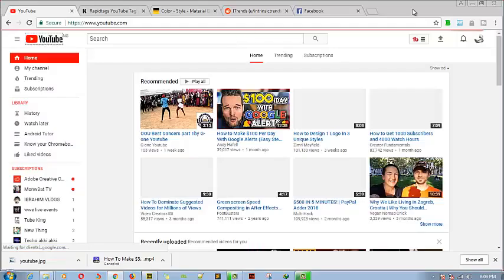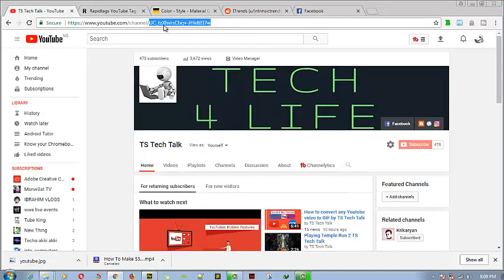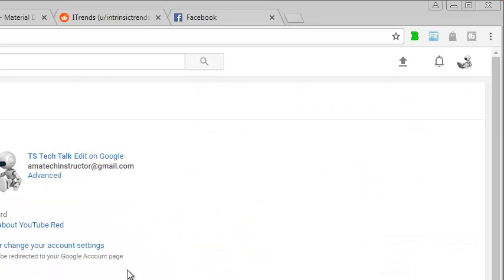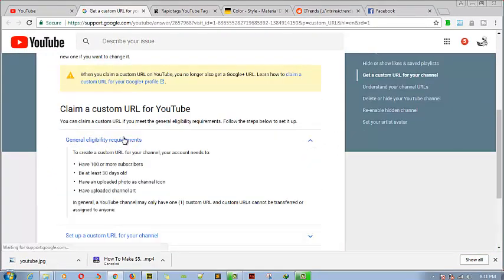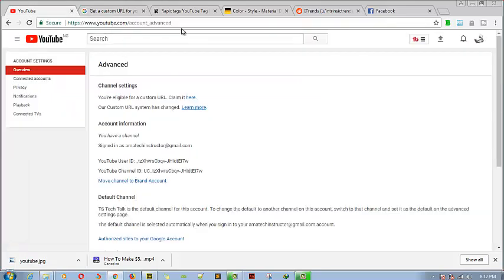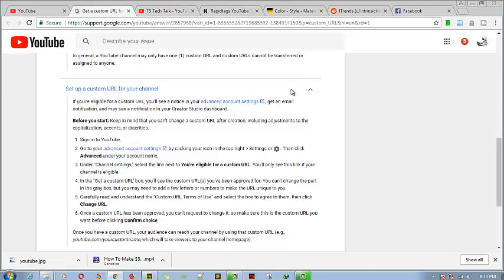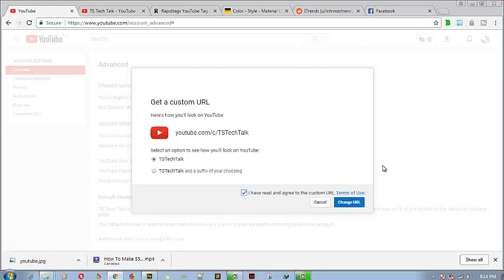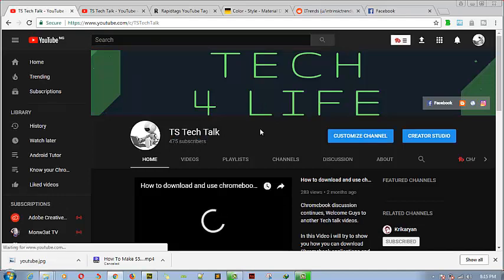How to Change your youtube Channel name to a Unique youtube Channel URL by TS Tech Talk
How do you change your YouTube Name?

How can you change your YouTube Display Name?

How can i get a YouTube Custom URL?

Can You Change Your Channel Name?

How to Get a Custom URL for YouTube Channels is very possible and am going to show you how its done on this video, all you need to do is to keep watching this video till it ends and make sure you follow it up as its done for you and if you run into any challenges pls leave your comment below.

1. What is a URL ?

A Uniform Resource Locator (URL), colloquially termed a web address, is a reference to a web resource that specifies its location on a computer network and a mechanism for retrieving it. A URL is a specific type of Uniform Resource Identifier (URI), although many people use the two terms interchangeably.

2. What is YouTube custom URL

YouTube custom URL is a Unique name that displays a prefered name on top of the browser after the youtube domain name extion. A custom YouTube URL looks like this

3. What is required to get a custom YouTube URL?
To create a custom URL for your channel, your account needs to:

b. Be at least 30 days old
c. Have an uploaded photo as channel icon
d. Have uploaded channel art

In general, a YouTube channel may only have one (1) custom URL and custom URLs cannot be transferred or assigned to anyone.

If your channel is eligible, you can give fans an easy-to-remember web address, called a custom URL, for your YouTube channel.

You can't change a custom URL after creation. However, you can remove the custom URL from your channel and claim a new one if you want to change it. (According to YouTube Documentation)